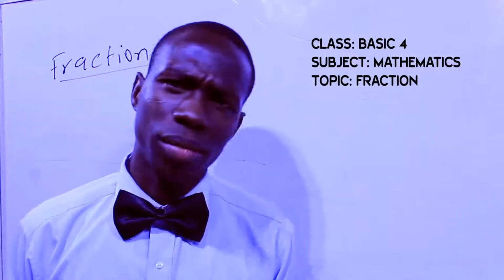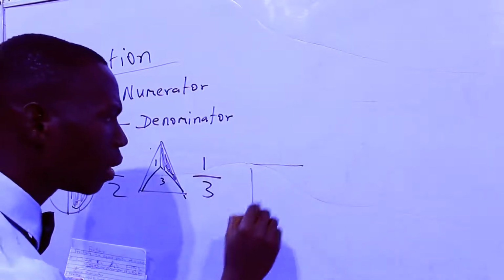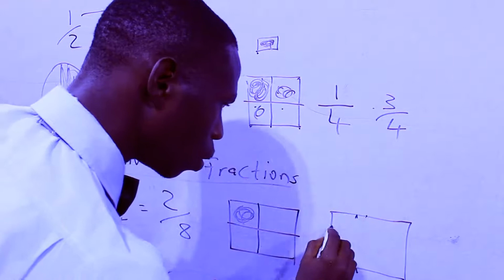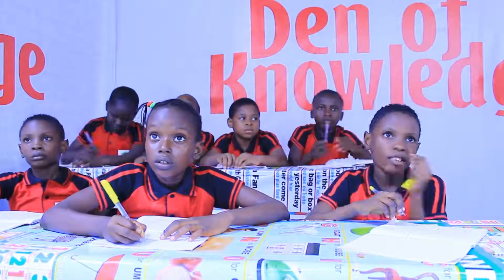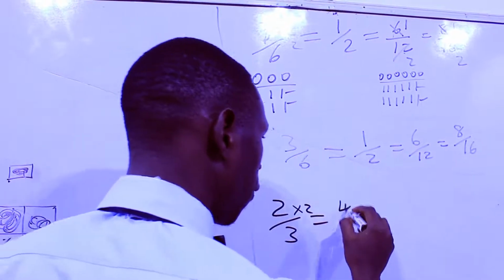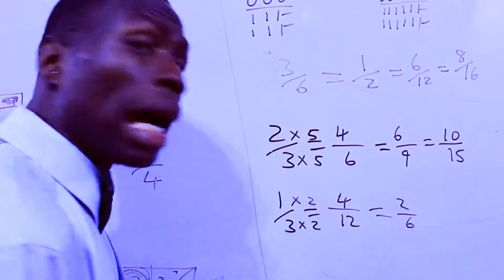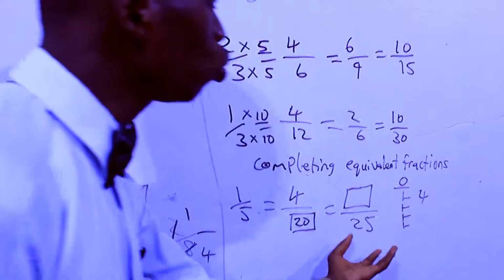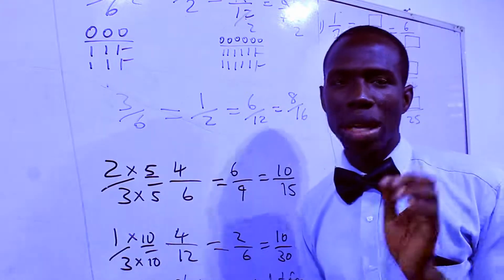Basic 4: Fraction 1